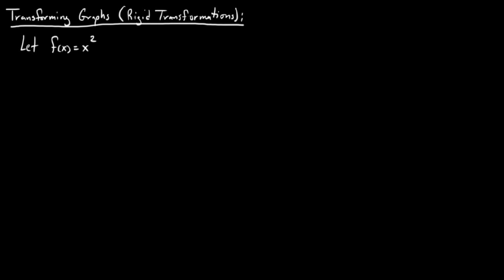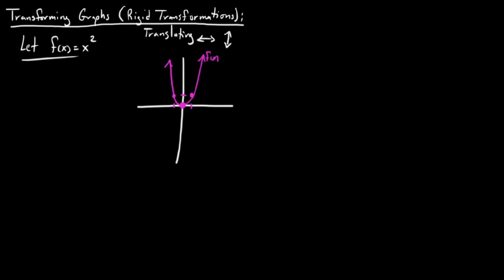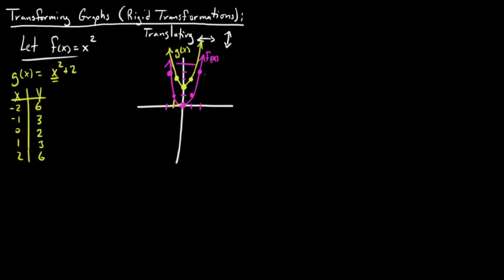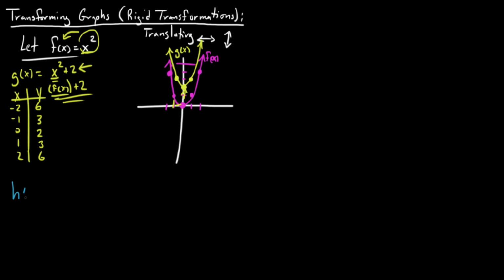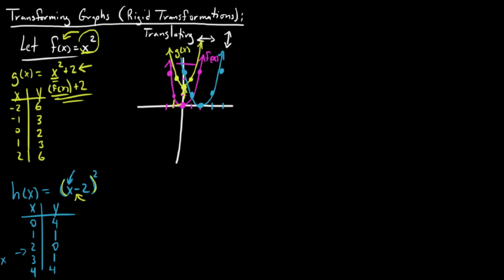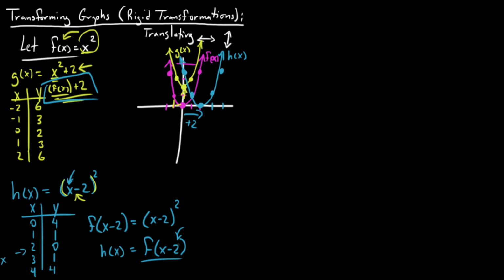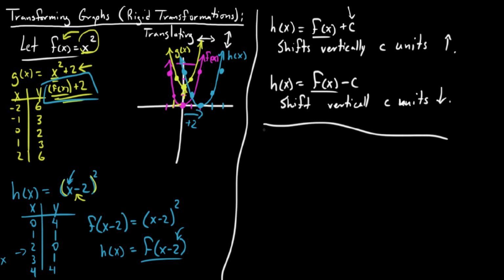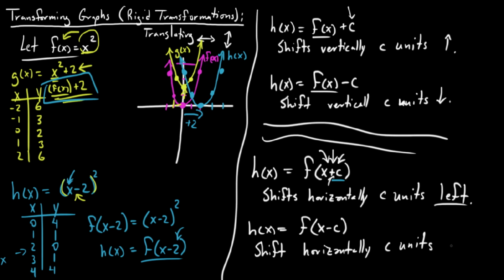Transformations: Translations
I discuss and illustrate translation transformations of functions in this video.  This is a two-parter.